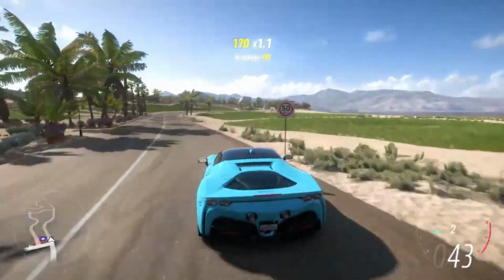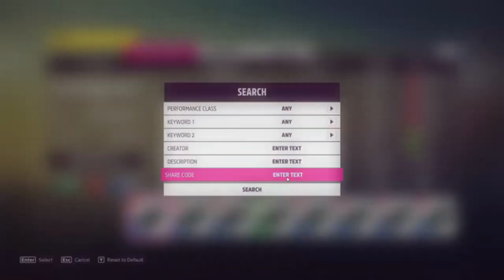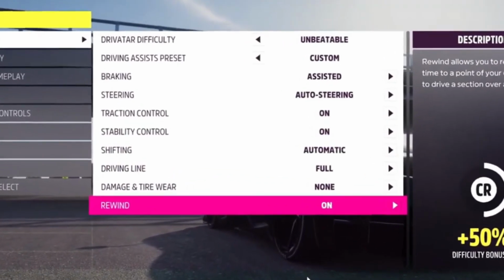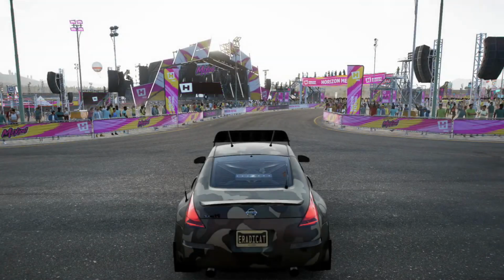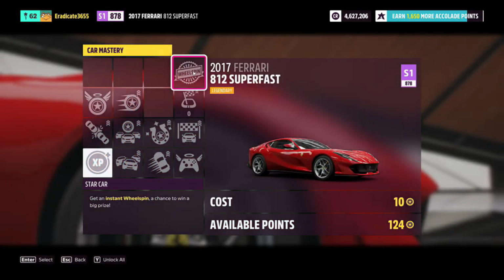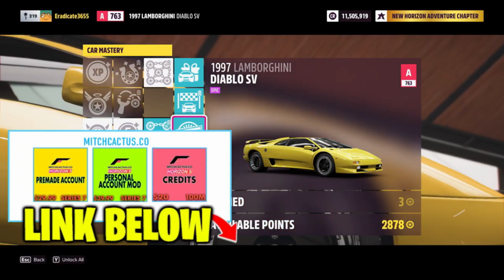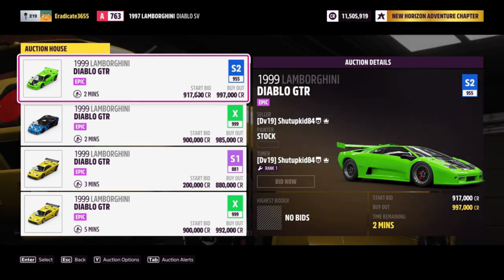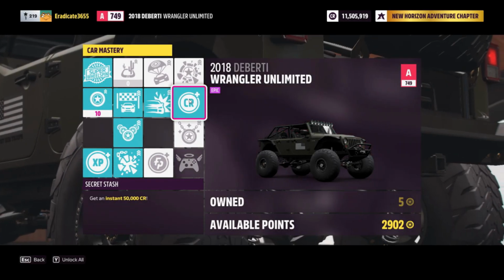Forza Horizon 5 Money Glitch - Horizon 5 Super WheelSpin Glitch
In this video ill be showing you guys this forza horizon 5 afk money glitch, this fh5 afk race will give you forza horizon 5 unlimited money and will allow you to use it as a forza horizon 5 afk money farm! I hope you guys like this forza horizon 5 afk race and enjoy getting unlimited super wheel spins using this forza horizon 5 super wheel spin glitch!

►For the Best, Cheapest & Quickest Delivery Forza Horizon 5 Modded Accounts, Personal Account Mods & Credit Packages Ranging from 100 MILLION - 999 MILLION be sure to head